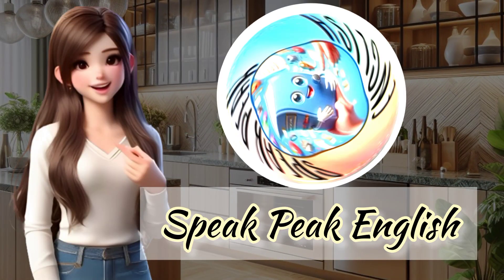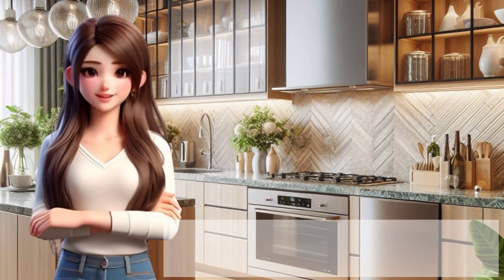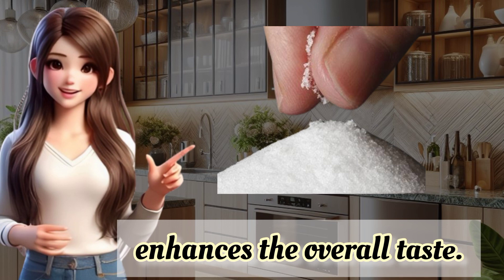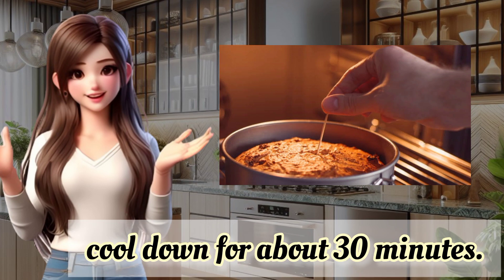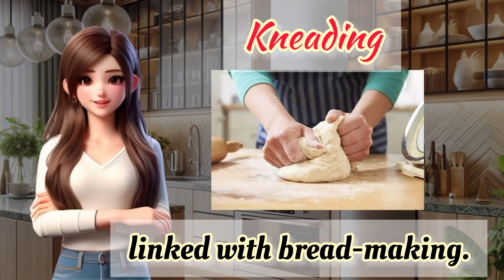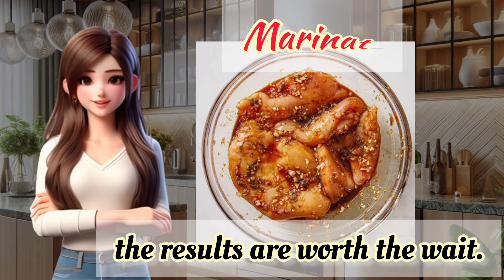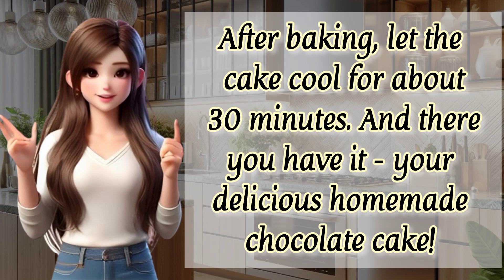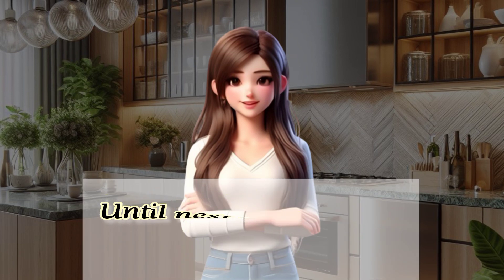Bake Cake in my Kitchen | speaking and listening practice in daily life | Learn English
Description** 🍰

it's an English learning videos for speaking English. "Bake Cake in my Kitchen" is a fully engaging video with kitchen vocabulary and baking terms. It's also an opportunity to learn a delicious cake recipe. There's one more part for a "repeat after me" session for American English speaking practice. It's a big opportunity to learn English and practice speaking and listening skills at the same time.

Your Searches related to this video:

speaking and listening English
Speaking and Listening Skills
Speaking and Listening Practice
speaking and learning English
learn English American
learning English with daily life
learn English through story
learn english
speak english
english lesson
learning english
learn english fast
english
english speaking
learn english with subtitles
poc English
English test
listening English
English movie with subtitles for learning
english vocabulary
english speaking practice
english course